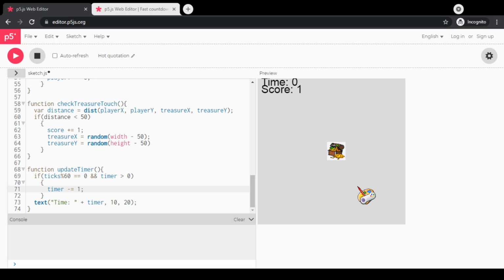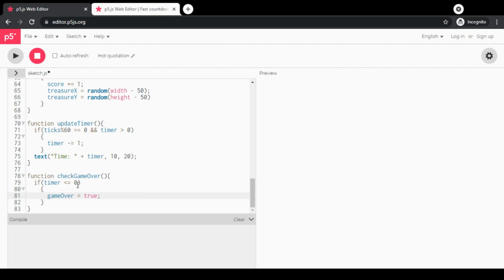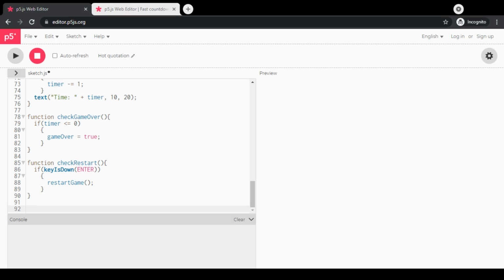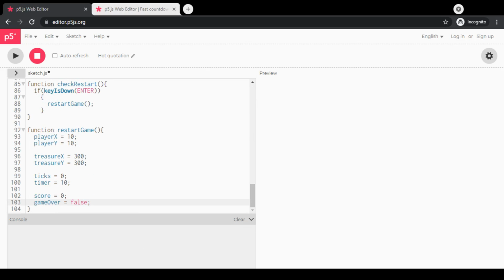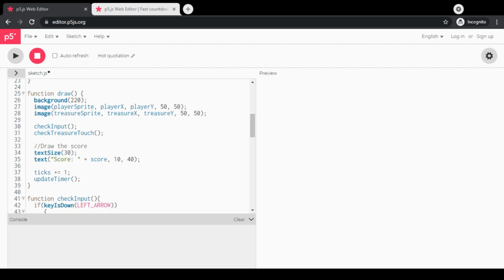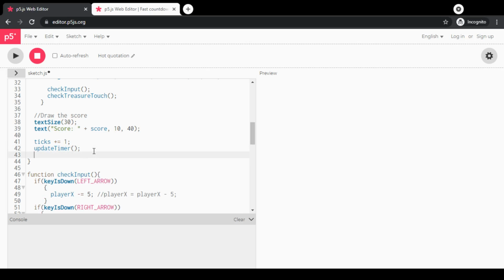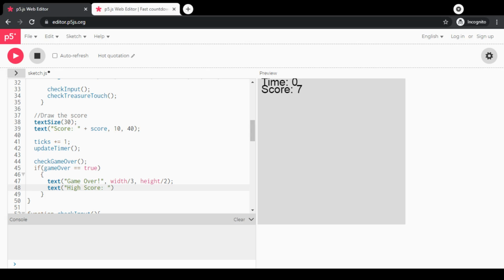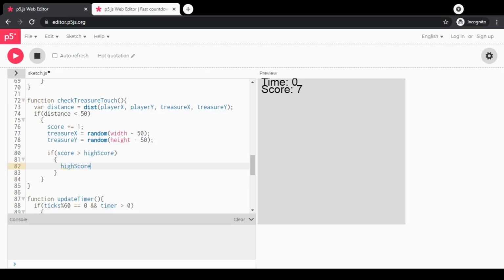Code Your First Video Game: Step 5, Game Over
Our game is almost complete!  In this final step, we will add a game over screen with the high score, and an option to restart the game.

Key Terms and Concepts Covered:

- Equality Operator (==): Checks to see if two values are equal.  Notice that it's written with two = signs.  A single = sign is an assignment operator, as we've seen before, which sets a variable equal to a value.  Be careful not to confuse the equality operator and the assignment operator!